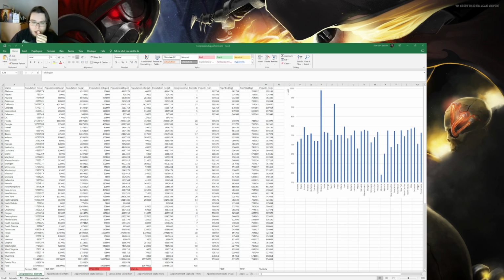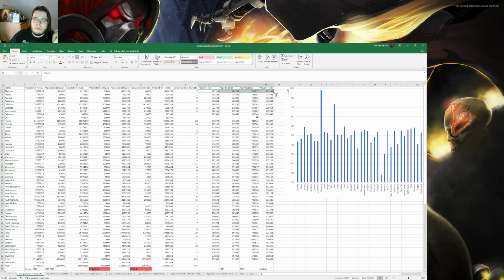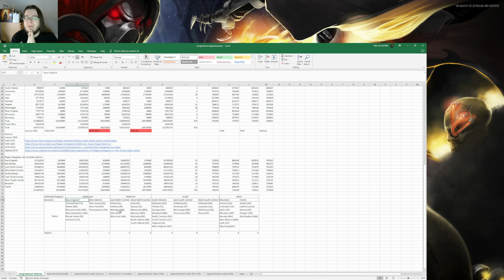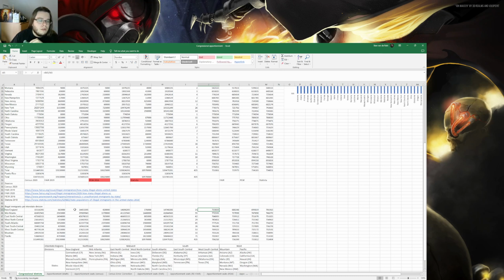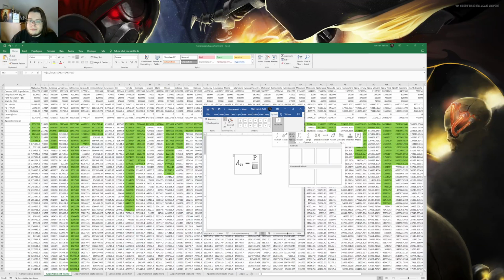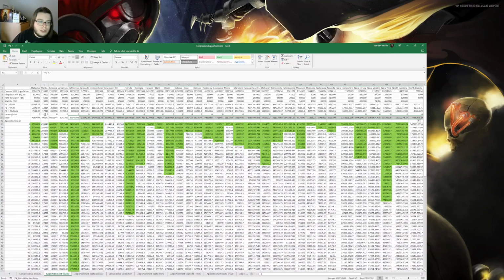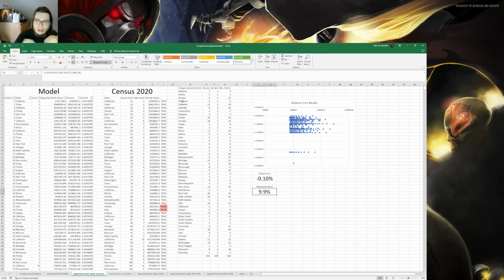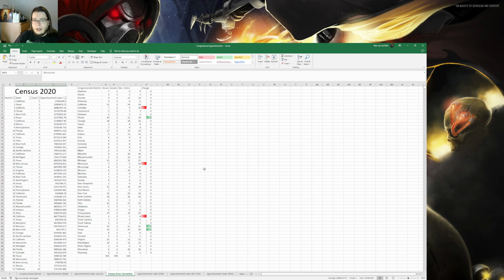The 2020 Census is WRONG - My 99.9% accurate model proves it.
1/8
In this video:
1. Explainer of the US Census model.
2. Showing the accuracy of the model.
3. Showing that the US Census model is wrong.

Citation are available at request. The model is not.